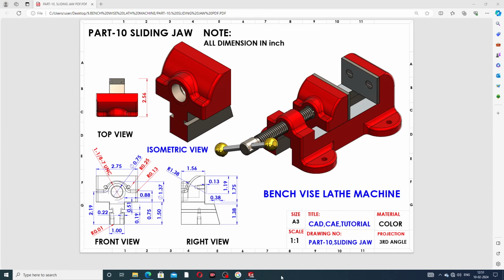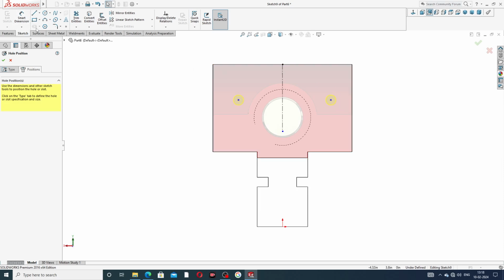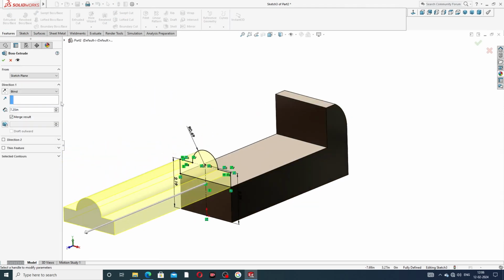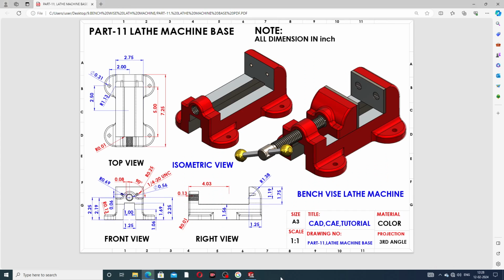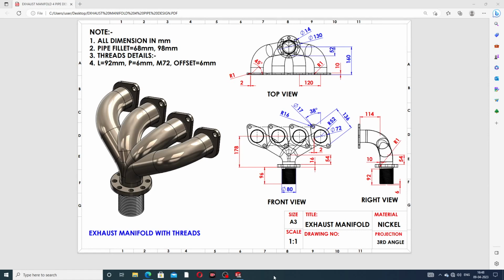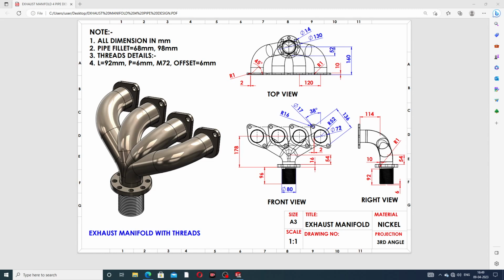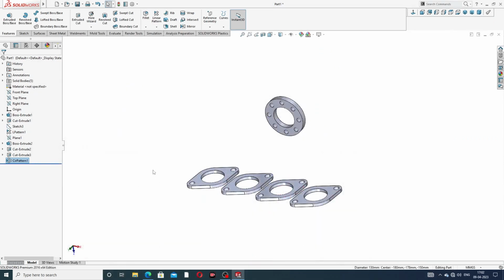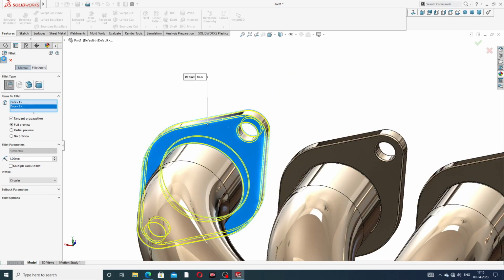SOLIDWORKS PRACTICE FULL LECTURE-100, BENCH VISE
Main Topics:
1. AUTOCAD Tutorial for Beginners & Advance.( 2D sketching Drawing, 3D Modeling Design and Isometric Design, Industrial Projects Design All Easily Learn in AutoCAD Software).

2. SOLIDWORKS Tutorial for Beginners & Advance.( 2D Sketching Drawing, 3D Modeling Design, Surface Modeling Design, Sheet Metal Design,  Weldments design, Assembly Process, Drafting Process, Simulation Process, Industrial Projects Design All Easily Learn in SOLIDWORKS Software).

3. CATIA V5 Tutorial for Beginners & Advance.(2D sketching Drawing, 3D Modeling Design, Wireframe and Surface Design, Generative Sheet Metal Design, Assembly Process, Drafting Process, Simulation Process, Industrial Projects Design All Easily Learn in CATIA V5 Software).

4. ANSYS workbench Tutorial for Beginners & Advance.(2D Sketching Drawing, 3D Parts Design & Analysis, Surface Parts Design & Analysis, Sheet Metal Parts Design & Analysis, Industrial Projects Design & Analysis All Easily Learn in ANSYS Workbench Software).

5. GD&T Tutorial for Beginners & Advance.( GD&T AutoCAD Software, GD&T SOLIDWORKS Software, GD&T CATIA V5 Software, Industrial GD&T All GD&T Learn Easily).

6. NEW Update COMPUTER Knowledge.(New update computer parts, New update software knowledge, New update any notifications related to computer knowledge).